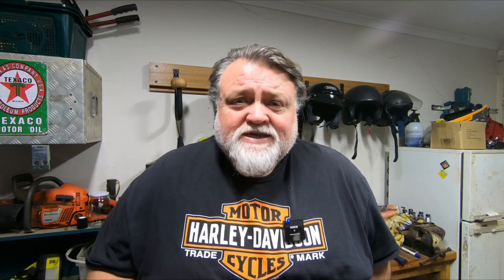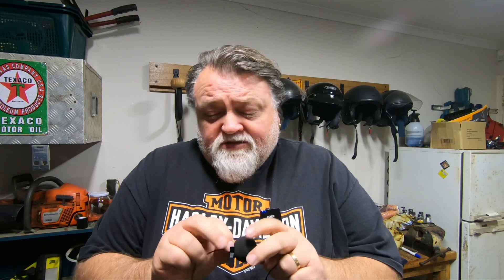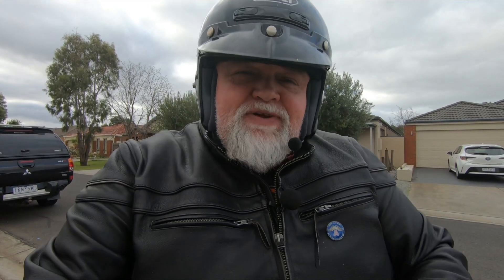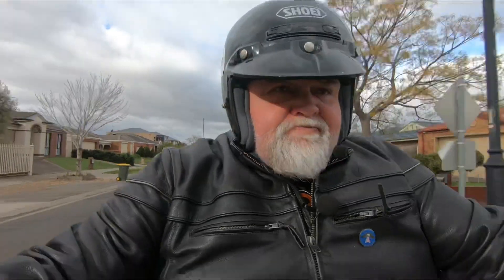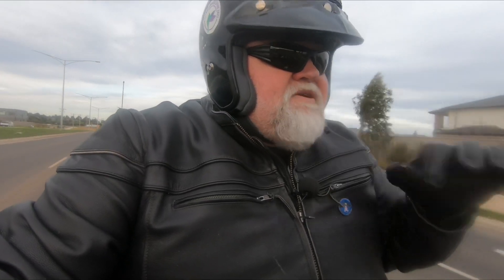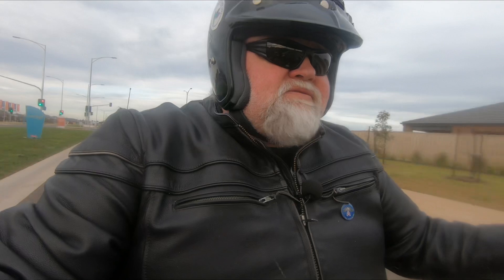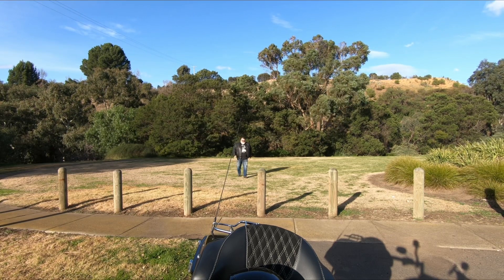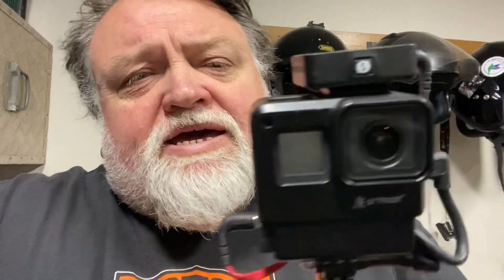RODE WIRELESS GO 2 with an OPEN FACE-My Vlogging Set Up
In this video I explain what set up I use when vlogging with an open face helmet while using a Gopro hero 7 black. The Rode Wireless Go 2 is and excellent and simple microphone system to use. I explain all that you need to get set up and show you the results once tested. links below for the pop filters, get a couple of different sizes to make it easier to install one on top of the other

edited on iPhone 11 Pro mx
cameras used- GoPro hero 7 black and iPhone 11 Pro max
motorcycle -  2010 Harley Davidson Electraglide Ultra classic